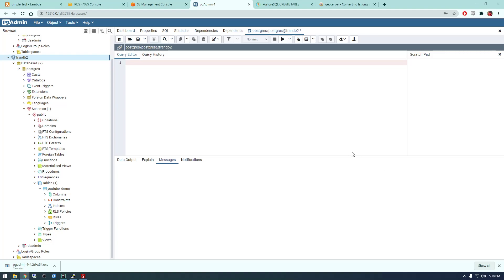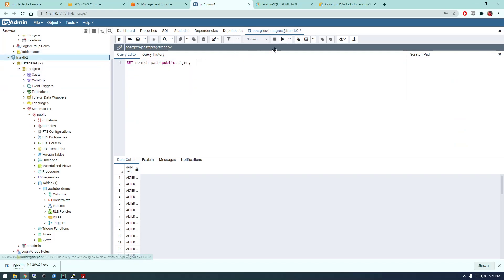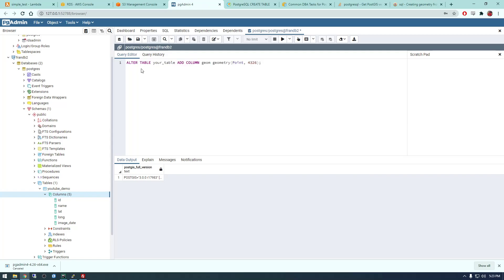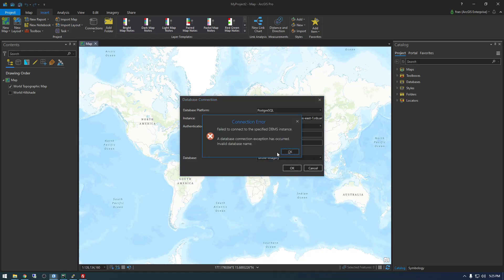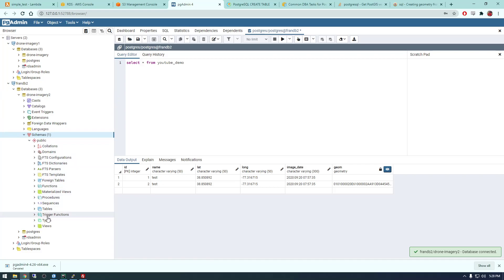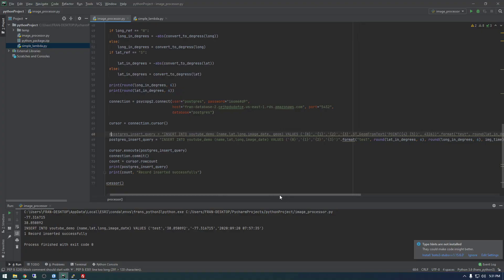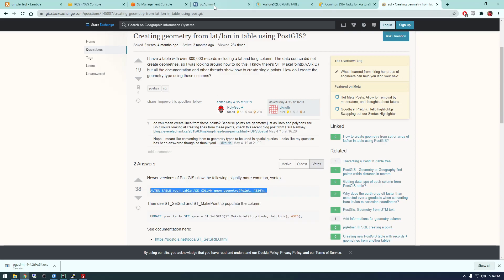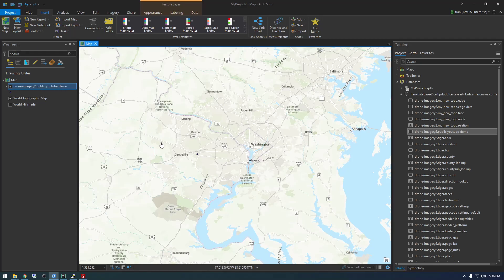6 - Enabling PostGIS and Inserting Row - AWS Lambda Functions with Python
Learn about AWS Lambda with Python and Postgres!